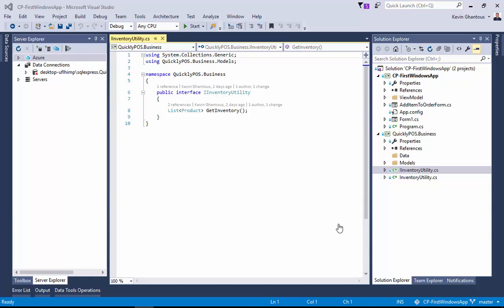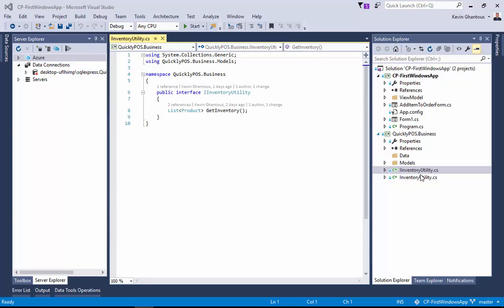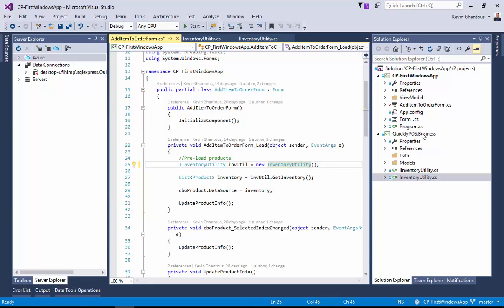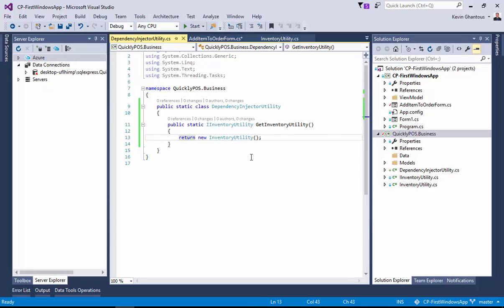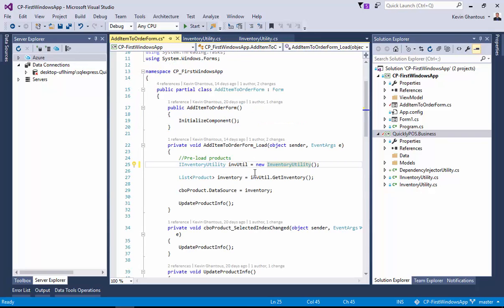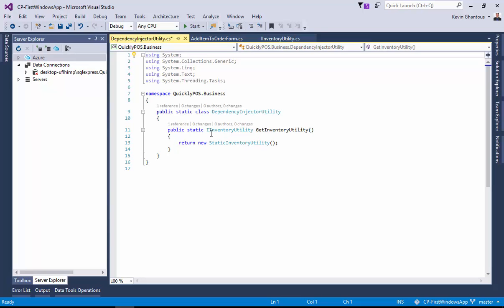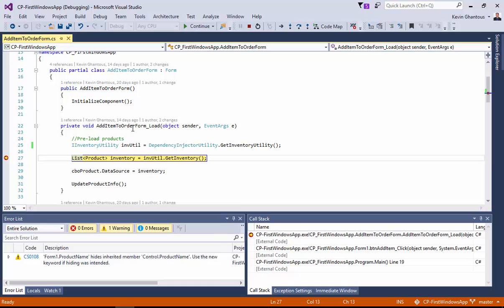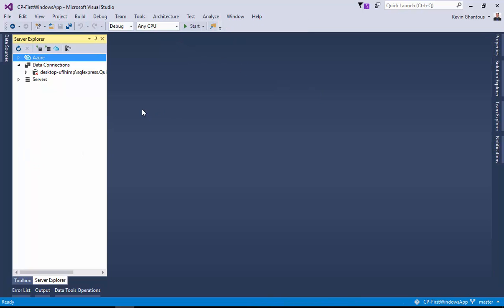Module 6 - Part 3 - Building our Dependency Injector | 16SS Contemporary Programming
Remove all variables that use the class declaration and instanciantion, and replace them with the interface datatype and our dependency injector to instanciate.